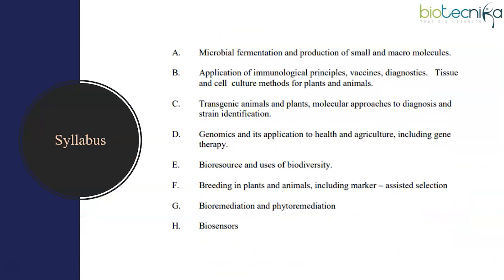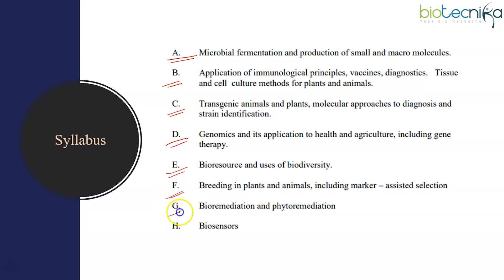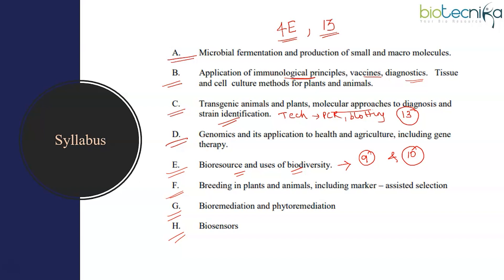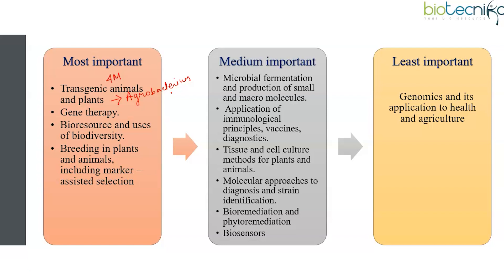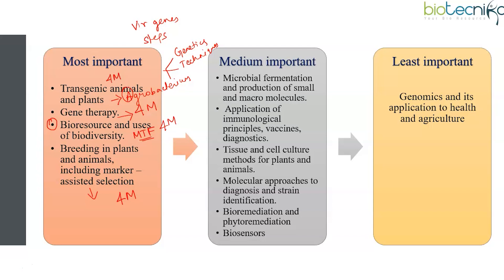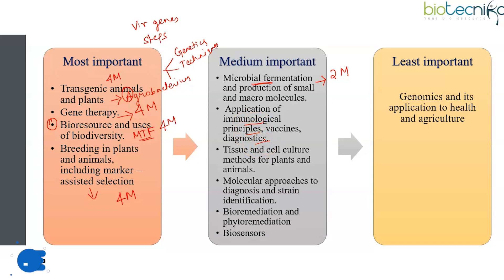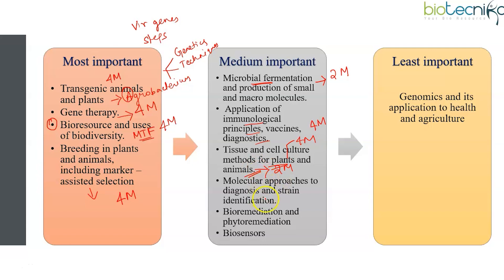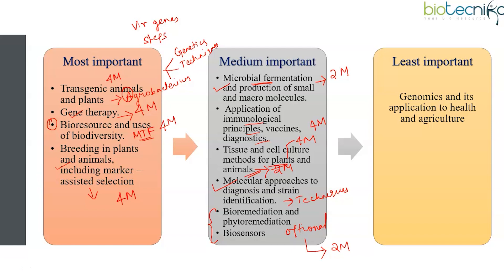What To Study From CSIR NET Life Science UNIT 12? Important Topics & Reference Books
Unlocking CSIR NET Life Science Unit 12: Key Topics & Top Reference Books

🔬 Prepare to conquer Unit 12 of CSIR NET Life Science with our comprehensive guide! Delve into the essential topics you need to focus on for exam success. Whether you're a seasoned scholar or just beginning your journey, this video equips you with the knowledge and resources you need to excel.

📚 Students, don't overlook the critical topics in Unit 12, including microbial fermentation, immunological principles, transgenesis, genomics, gene therapy, bioresources, biodiversity, breeding, molecular markers, bioremediation, and biosensors. Expect up to three questions from this unit, so ensure thorough preparation!

📚 In this video:

- Discover the core topics of Unit 12, essential for CSIR NET Life Science exam success.
- Understand the importance of topics like agrobacterium, gene therapy, molecular markers, and more.
- Learn about the shifting trends in question patterns and focus areas within Unit 12.
Gain insights into the best reference books for deeper understanding and effective preparation.

00:00 - Introduction: Focus on key topics from CSIR NET Life Science Unit 12.
01:47 - Overlapping topics covered in other units automatically included in the syllabus.
03:50 - Importance of topics like agrobacterium and gene therapy, with evolving question trends.
05:06 - Emphasizing bioresources, molecular markers, and agrobacterium for Unit 12 preparation.
06:36 - Highlighting topics like immunological principles, diagnostics, and tissue culture techniques.
07:55 - Key molecular approaches and techniques vital for Unit 12 preparation.
09:08 - Focus solely on important Unit 12 topics and anticipate question distribution.
10:36 - Recommended reference books for in-depth study and understanding.

📚 Enhance your preparation strategy and maximize your chances of success in CSIR NET Life Science Unit 12. Watch now and elevate your exam readiness!